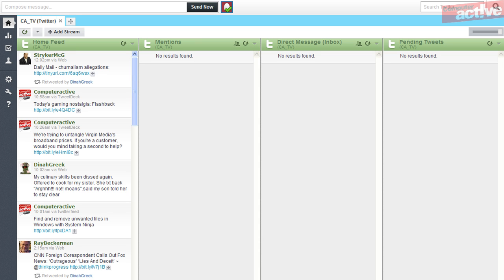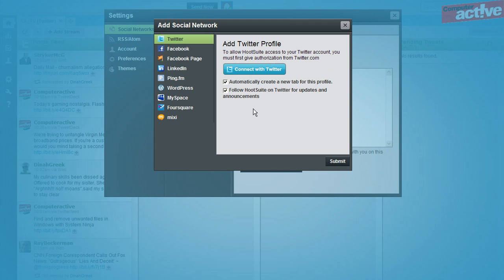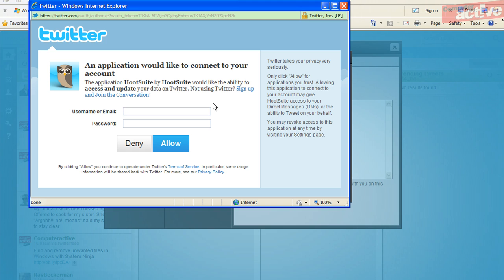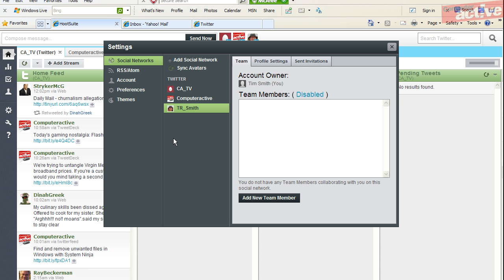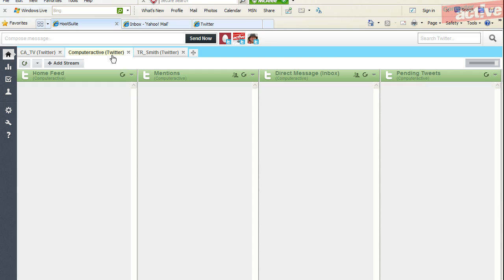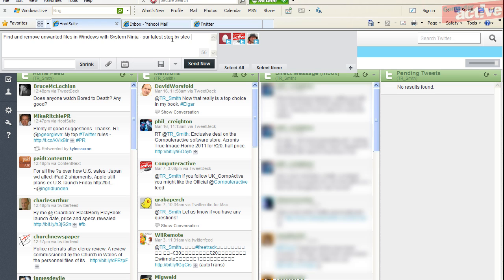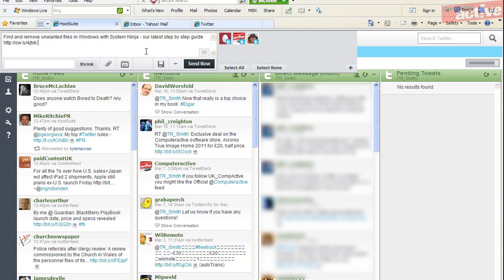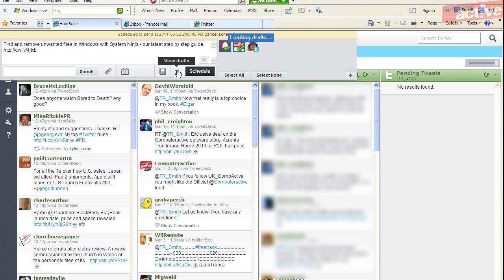Post to multiple Twitter accounts with Hootsuite - HD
Hootsuite can post to several Twitter accounts at the same time. This video shows how to add an extra two accounts, post to them simultaneously and how to schedule posts